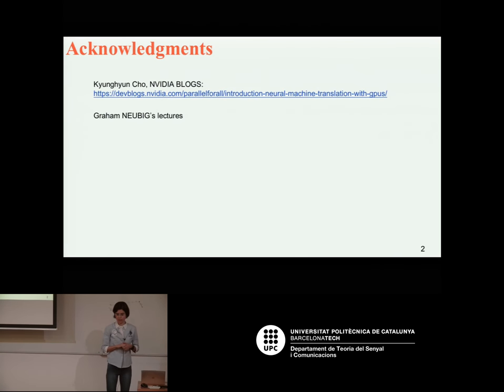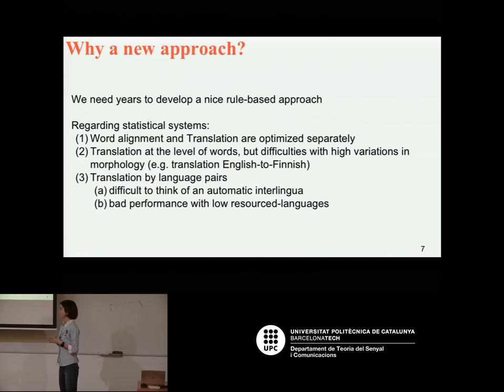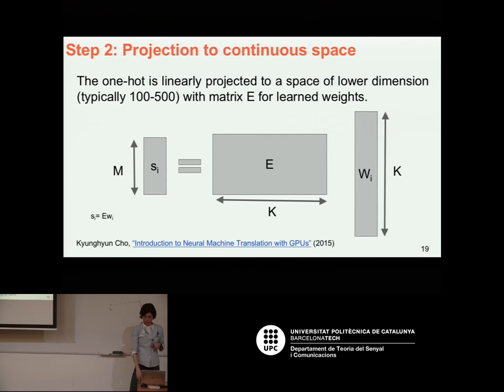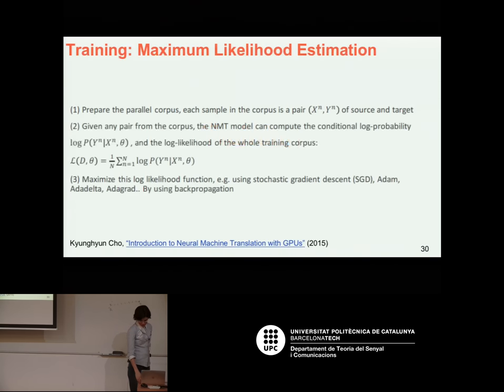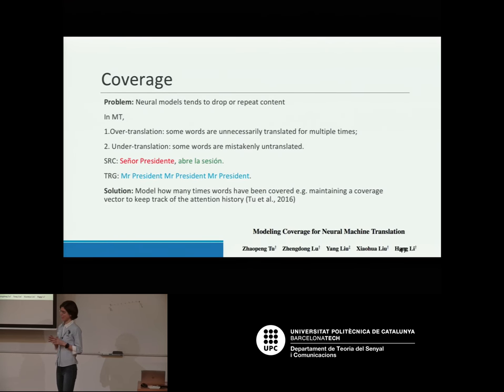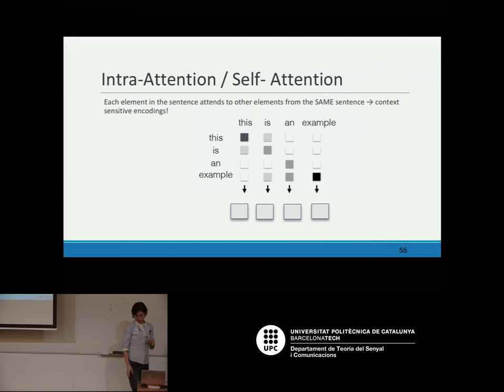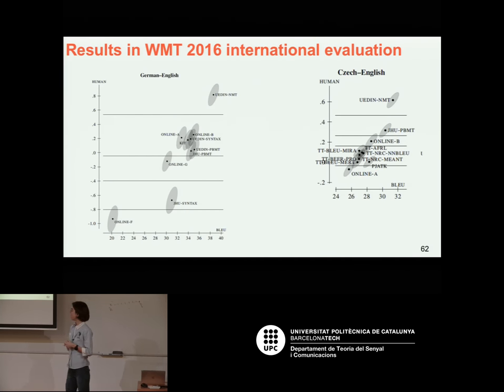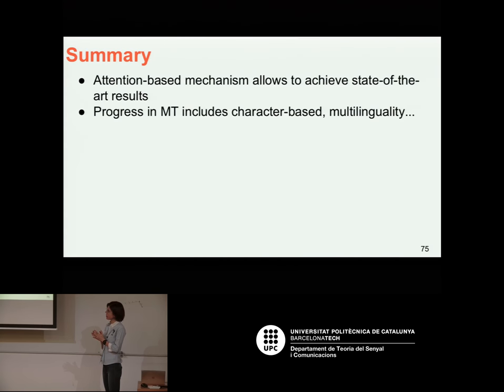Neural Machine Translation - Marta R. Costa-jussà - UPC DLSL 2018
Language and speech technologies are rapidly evolving thanks to the current advances in artificial intelligence. The convergence of large-scale datasets and affordable GPU hardware has allowed the training of neural networks for data analysis tasks which were previously addressed with hand-crafted features. Applications such as machine translation or speech recognition can be tackled from a neural perspective with novel architectures that combine convolutional and/or recurrent models with attention. This winter school overview the state of the art on deep learning for speech and language ad introduces the programming skills and techniques required to train these systems.